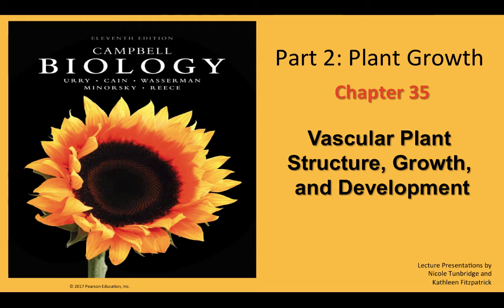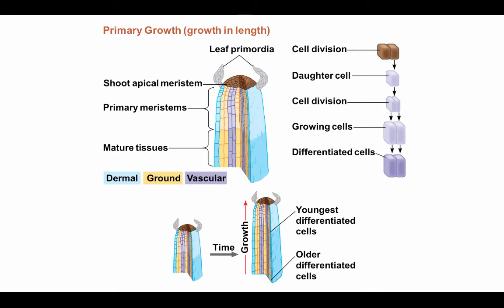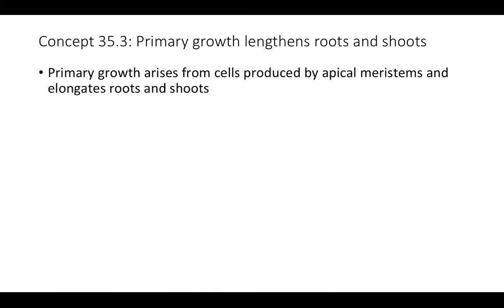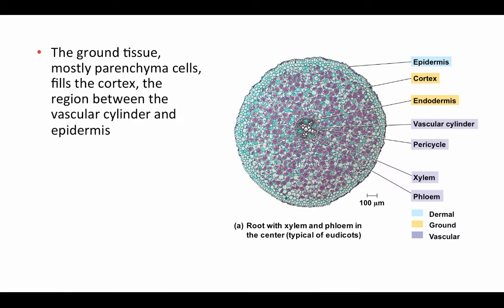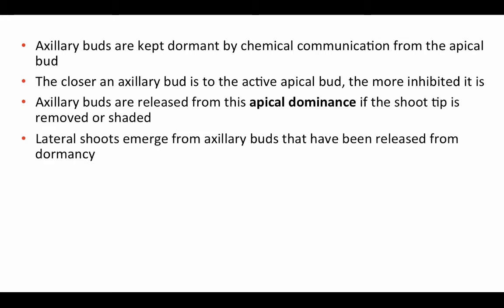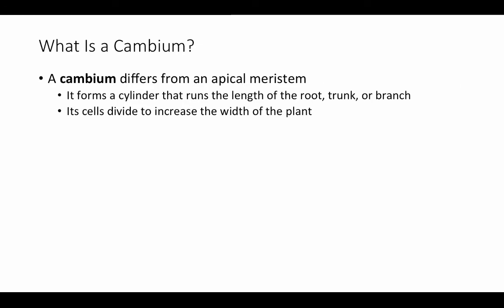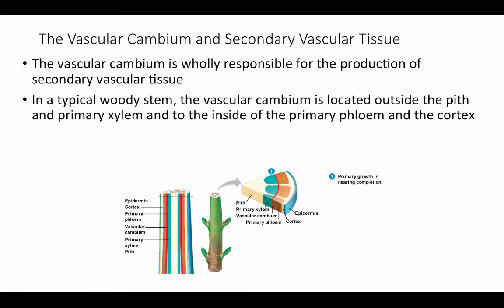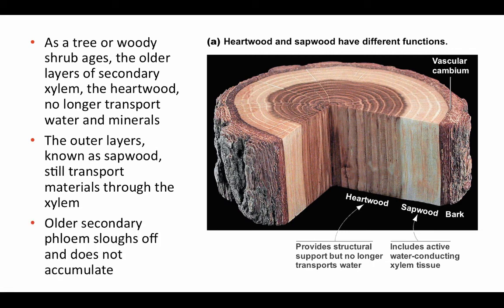BCOR011WL Chpt 35 - Plant Growth